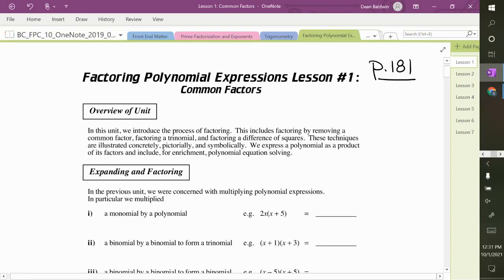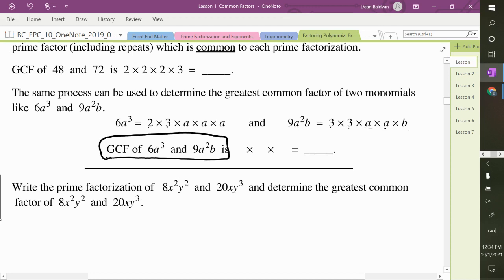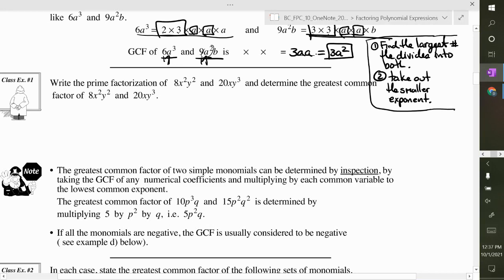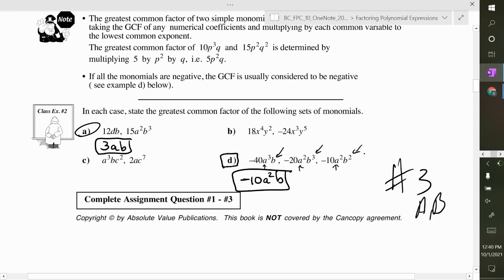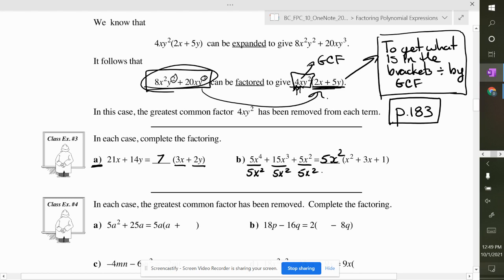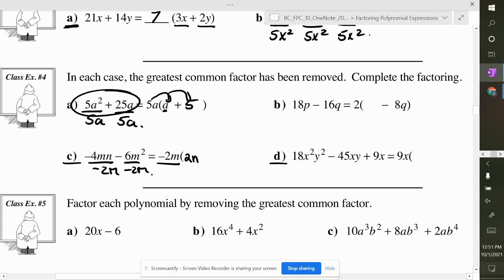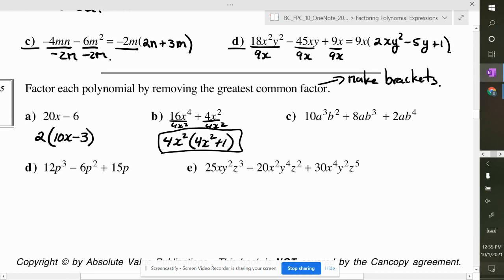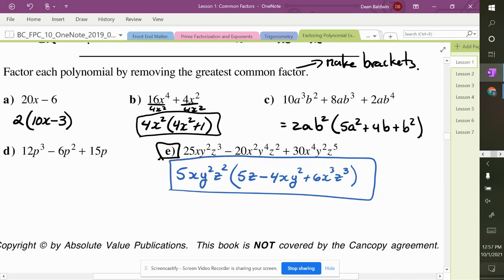Factoring Polynomials Lesson 1